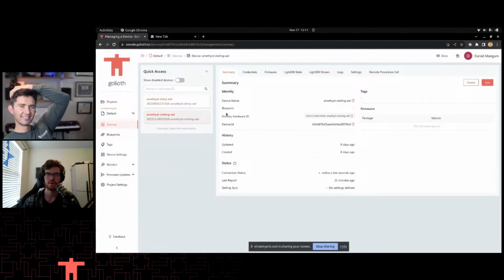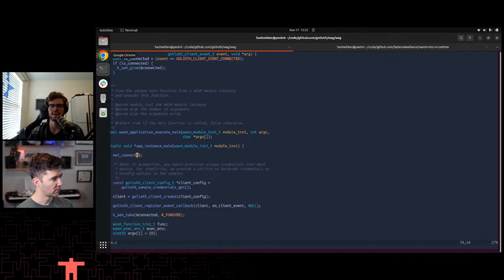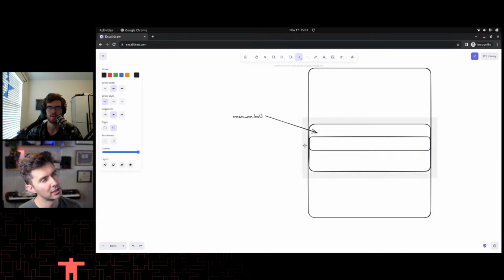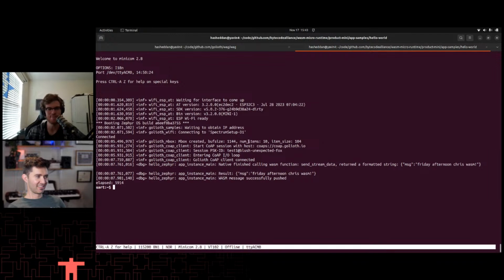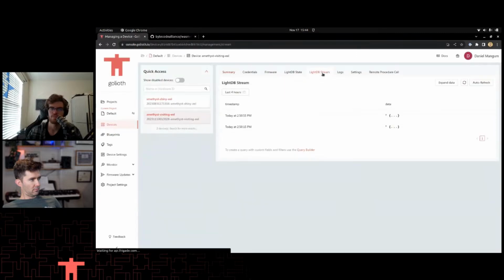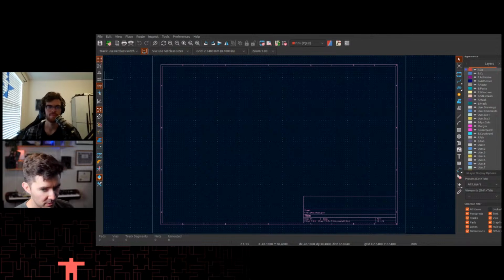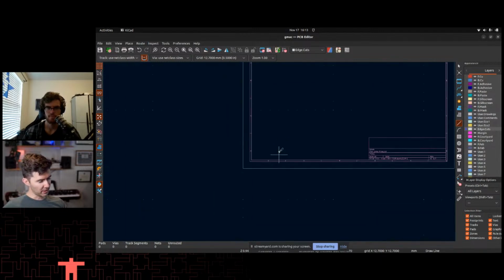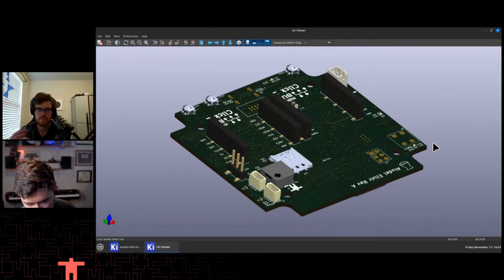Exploring WASM/WAMR, KiCad Hardware, and Golioth Updates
We'll discuss WASM/WAMR, creating hardware with KiCad, recent goings-on at Golioth, and more!

Watching this after the fact? Come discuss the topics on this forum post